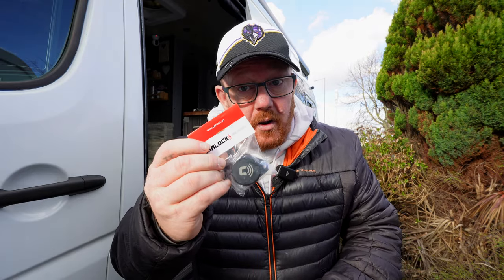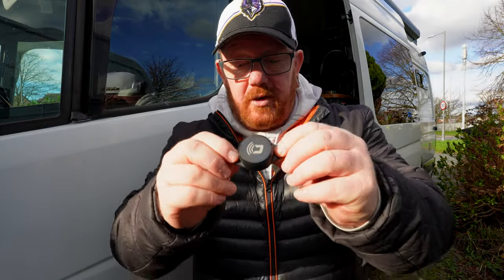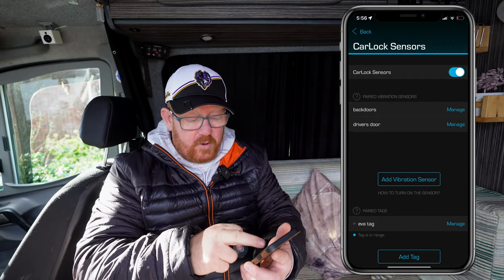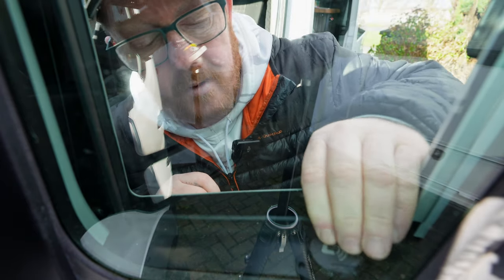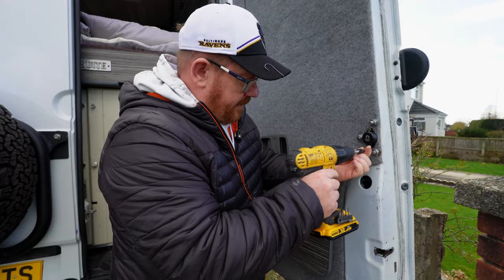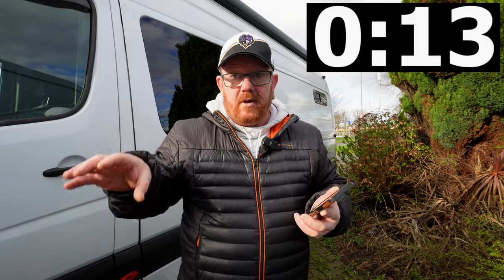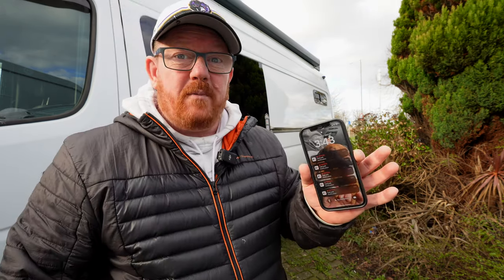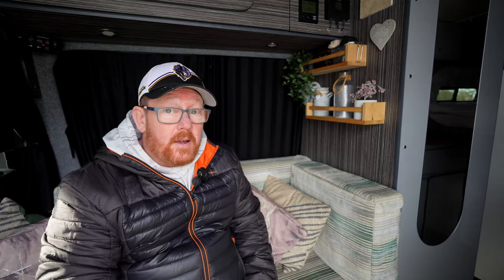Van THIEVES Hate This Affordable Alarm Sensor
We installed the CarLock alarm and tracker systems vibration sensors to our camper van, the CarLock vibration sensor will alert you if there is vibration detected in the van from a broken window or a door being forced open , and send's you a direct message and alarm to your mobile phone

The Vibration sensor functions as an add-on for the CarLock device, making the latter a prerequisite for utilizing the vibration sensor.

"Will CarLock work for your van?"

🔸 WE THINK YOU WILL ENJOY THESE VIDEOS BELOW 🔸

🔸 Check Some Of The Products We Use In Our Van 🔸

▫️ 12v to 48v Voltage Booster
▫️ USC C converter 12v to5v
▫️ Exspanding Dog Gate
▫️ Amazing Non-Acidic Wheel Cleaner
▫️ 12v Reducer / Booster 12v to 1v -48v
▫️ 12v USB & USB c Socket Outlet
▫️ X-Sense Wi-Fi Smoke Alarm
▫️ DC to AC Transformer
▫️ 2 Pack Heavy Duty Dog Seat Belt
▫️ Multifunctional Wrench Set
▫️ Compact Wire Connectors
▫️ 8 Inch Mini Chainsaw
▫️ LPG GPL Autogas Tank Refill Adapter for Europe
▫️ Canvas Tool Roll Bag
▫️ ThermoPro TP65C Digita Indoor Outdoor Thermometer
▫️ ThermoPro TPR60 Additional Outdoor Sensor
▫️ Neos SmartCam | Wi-Fi Security Camera
▫️ Solder Seal Wire Tube Connectors